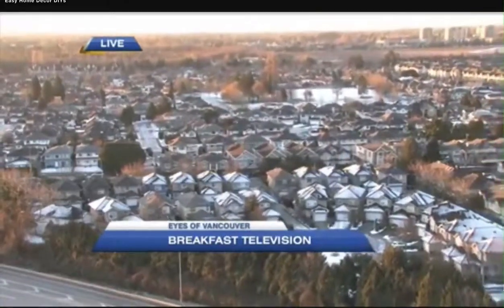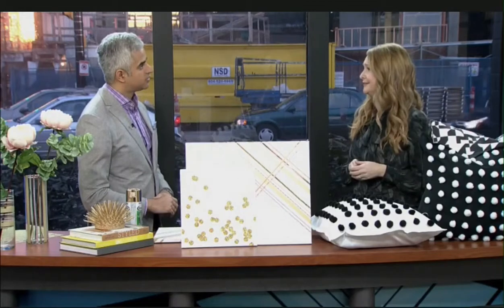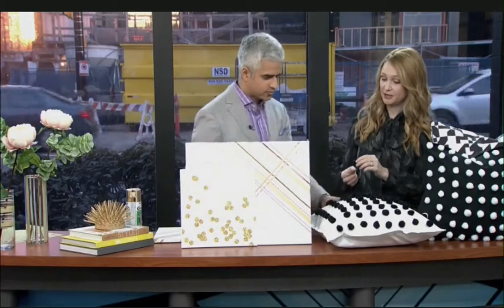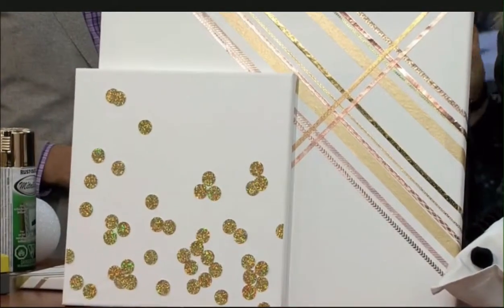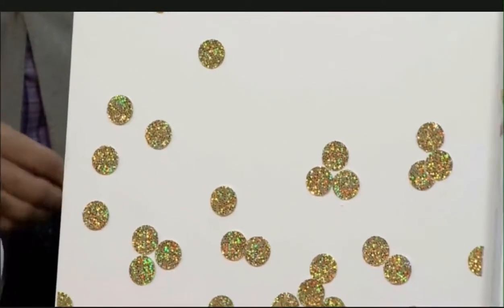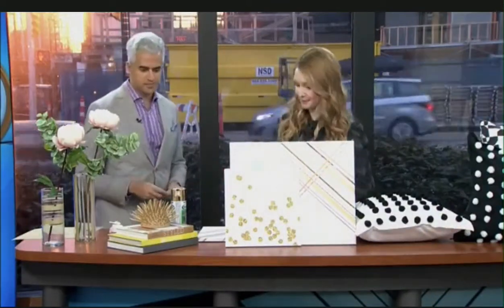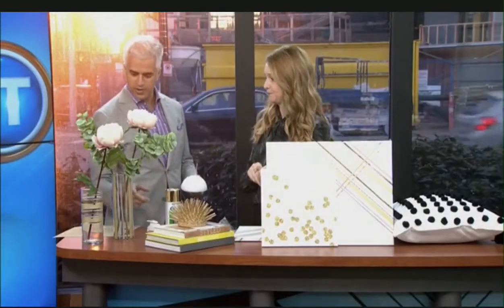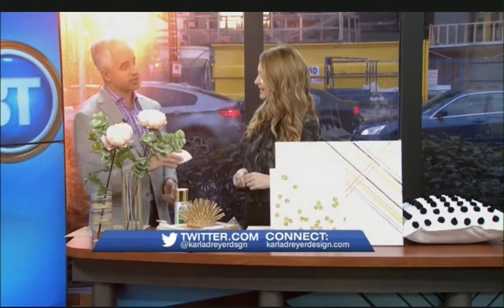Breakfast Television | Easy Home Decor DIYs with Karla Dreyer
|| More About Karla ||

Karla is an Award Winning Interior Decorator with a passion for making your home connect with who you truly are. Having consistently been awarded by Houzz for her work and customer service, Karla appears regularly on CityTV’s Breakfast Television and CBC as their Design Expert. She is committed to producing content that is inspiring and educational for their audiences. Karla’s work has appeared multiple times in publications such as Style At Home Magazine, Design* Sponge, Rue Magazine and Western Living.